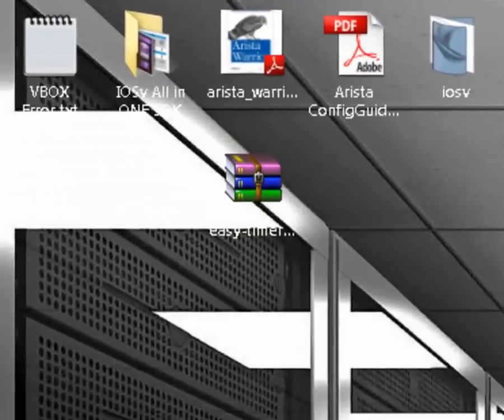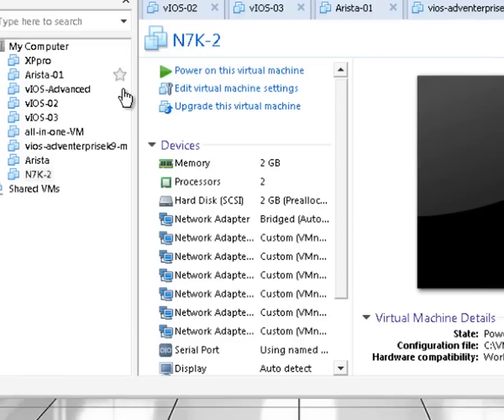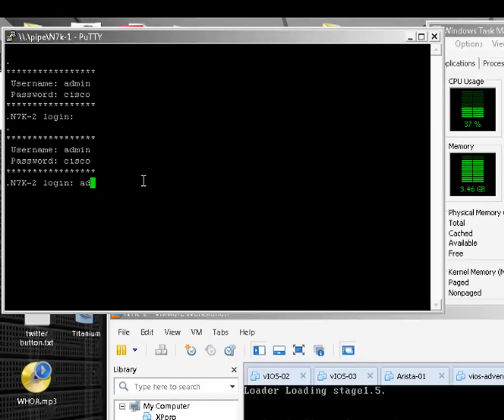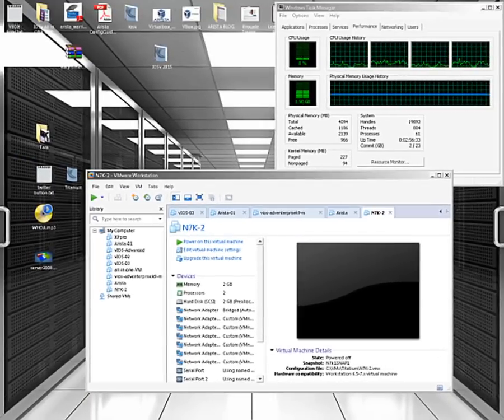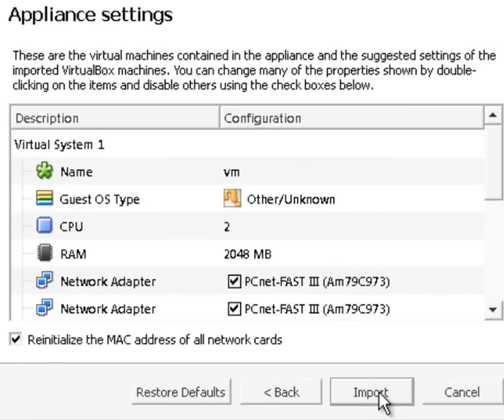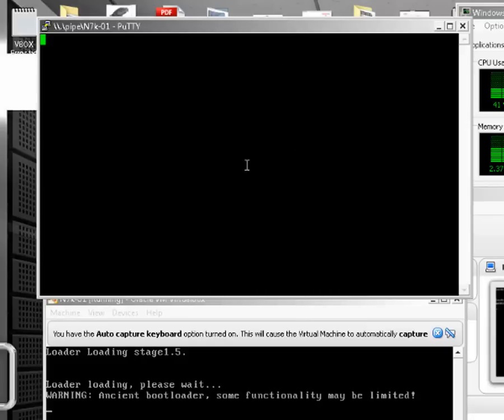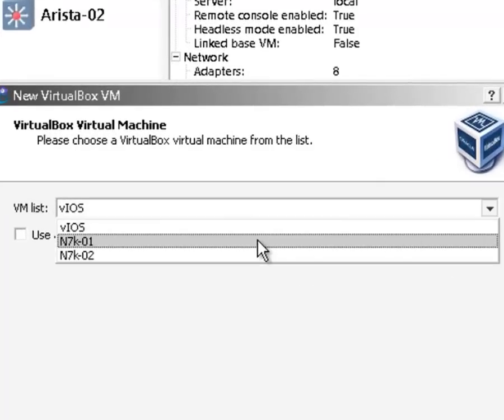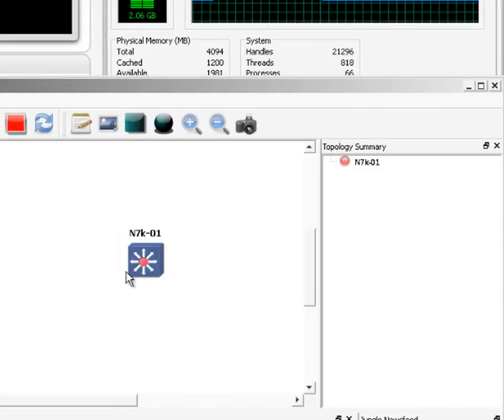Nexus7000 in GNS3, VirtualBox and vmWare Workstation N7k Titanium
Running N7k emulation in GNS3.  We make a virtual appliance using vmWorkstation to do so.  Then import it to VirtualBox.  And then, GNS3 can "run" the VM from VBox, and "network" it with other devices within GNS3.  In the later half of the video is just basically a boring display of the "bootup" of the VM in GNS3, I show all the details, and leave the cam-vid, intact so you can see almost the entire boot up.  This is for an article in HubPages named: "GNS3 and vmWare part 5" by StvRich